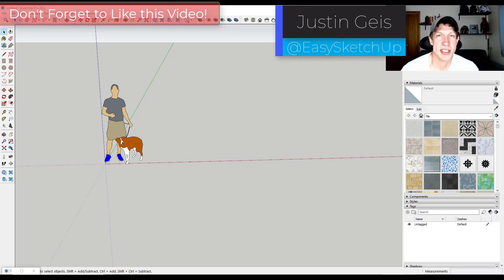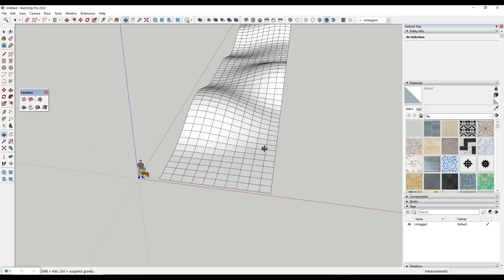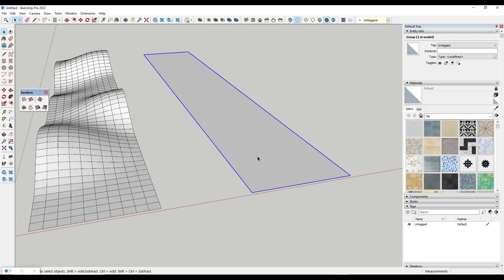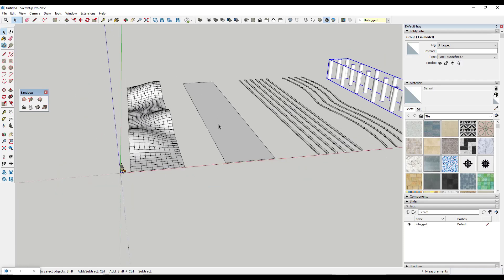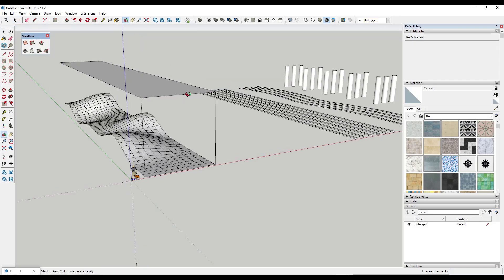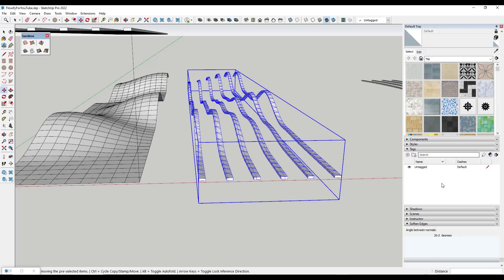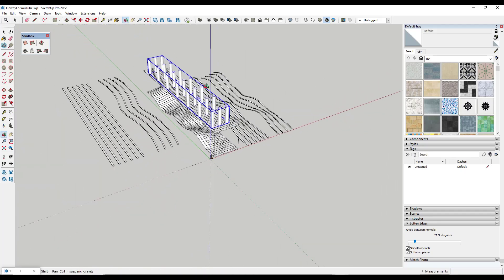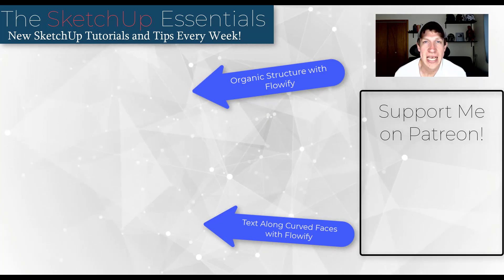Modeling Along Surfaces with FLOWIFY for SketchUp!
In this video, we talk about how to use the SketchUp Extension Flowify to bend shapes along complex faces in SketchUp

TIMESTAMPS
0:00 - Introduction
0:23 - Setting up our target surface
1:10 - Setting up our base surface
2:23 - Creating our objects to flow along our surface
3:43 - Prepping our base and target surfaces for Flowify
4:45 - Making sure our objects are set up properly
5:28 - Flowing our object along our surface
5:50 - Cleaning up our geometry
8:00 - More Flowify Tutorials